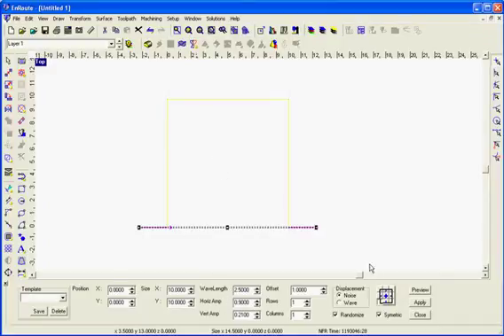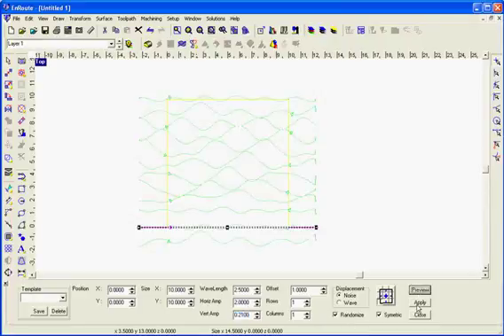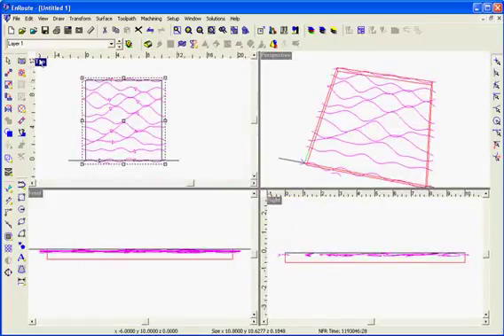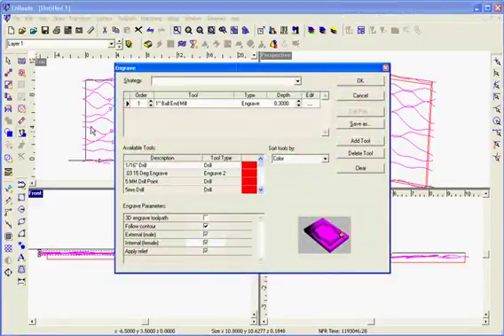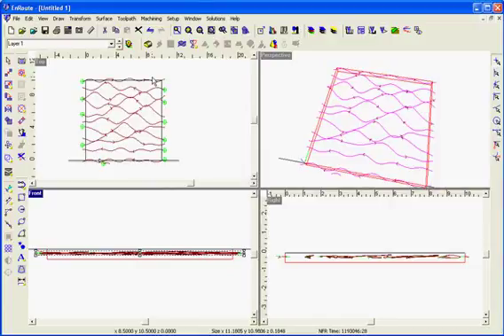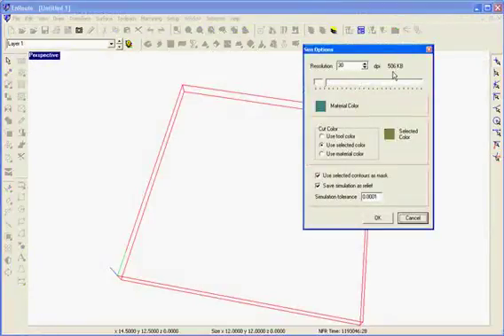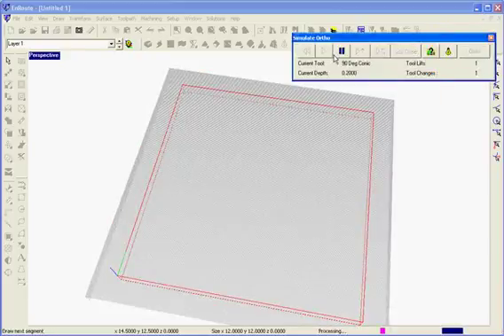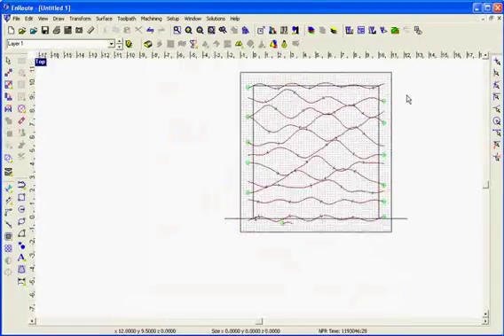Symetric Rapid Texture Piece